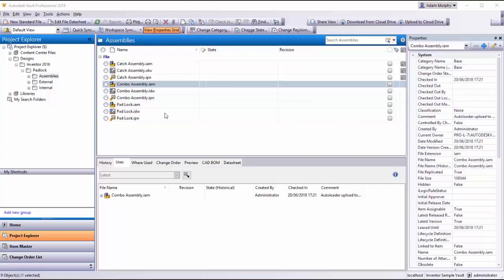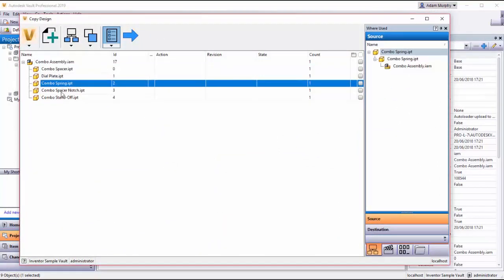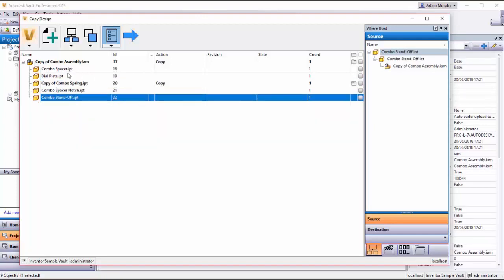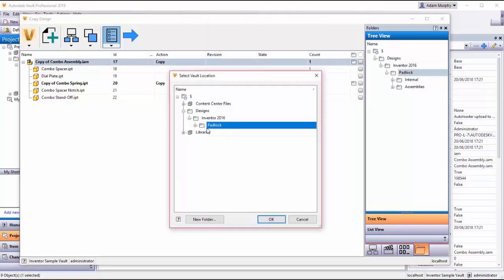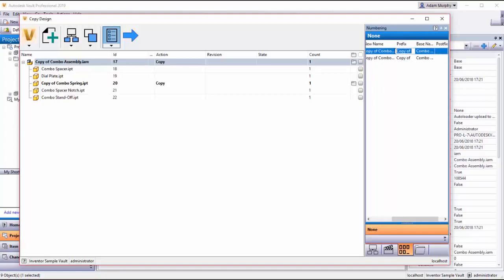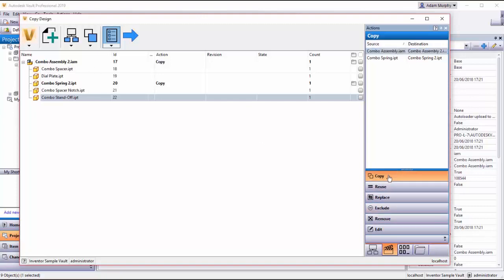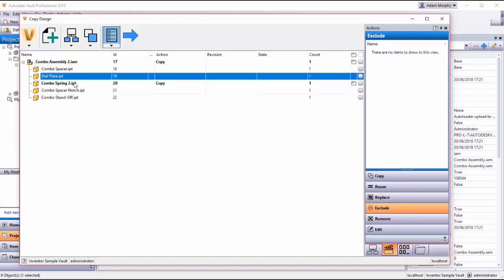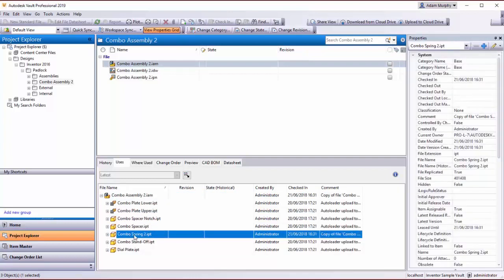Autodesk Vault: Copy Design Function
Autodesk Vault Video Series -  Episode 4

Want to re-use an Inventor assembly to create another similar assembly with some different parts? The Copy Design Function in Autodesk Vault has got you covered.